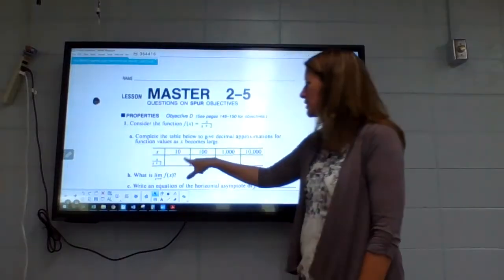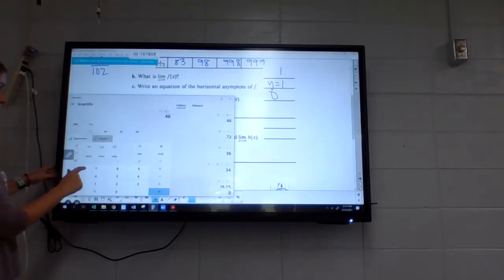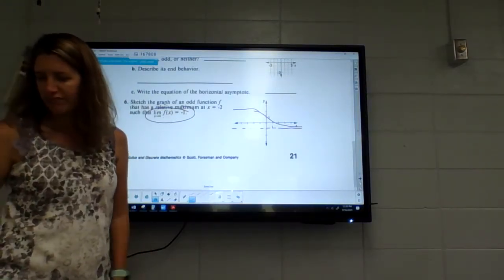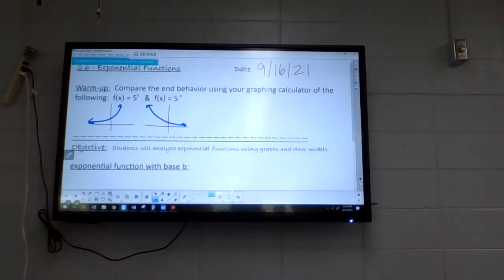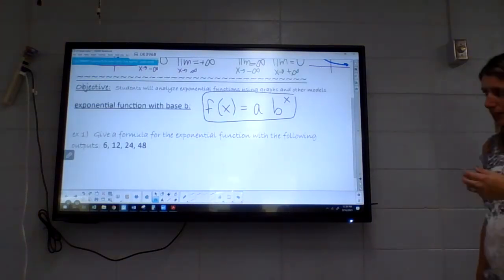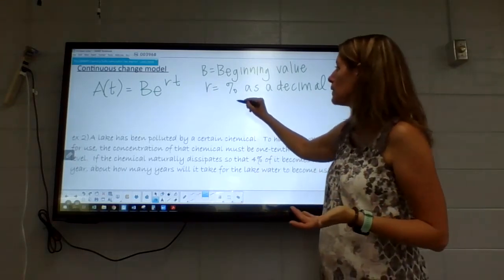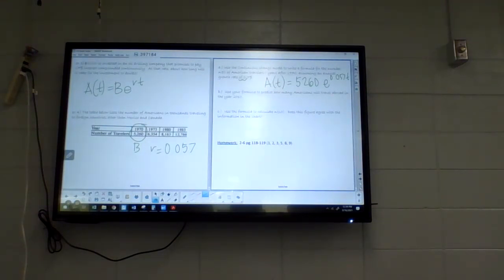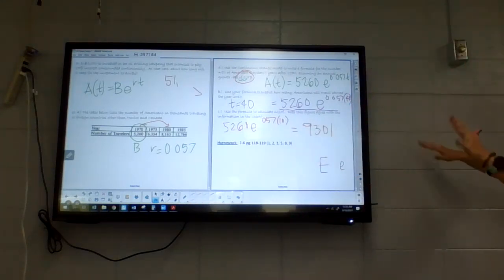Pre-Calc 2.6 part 1